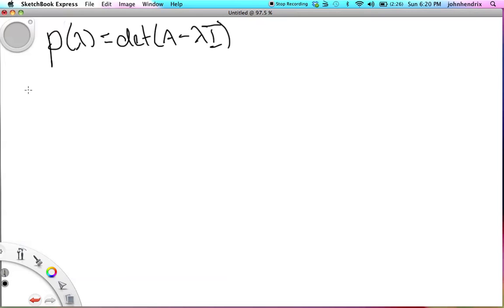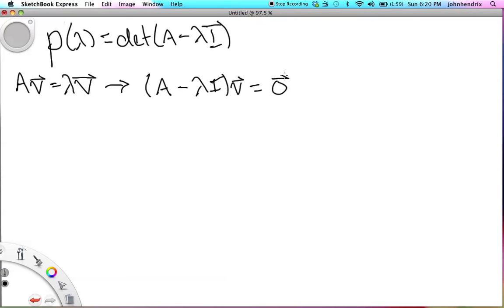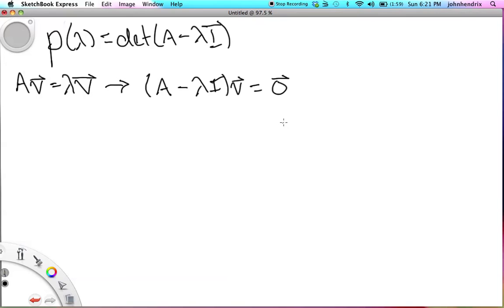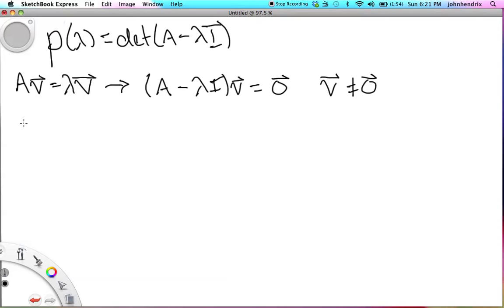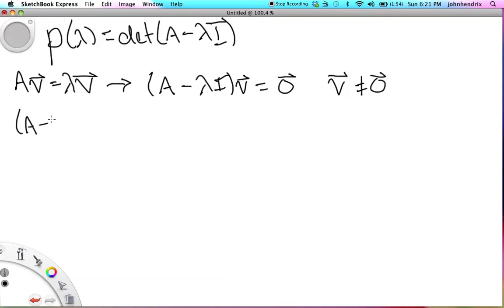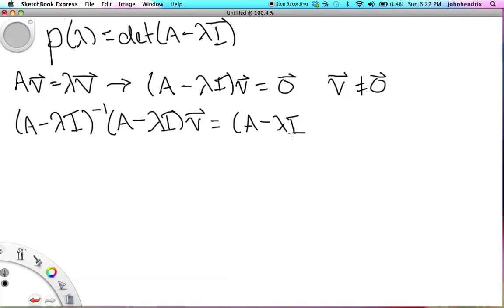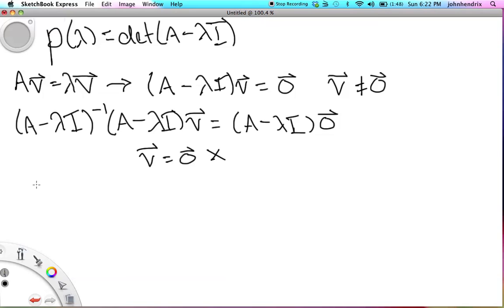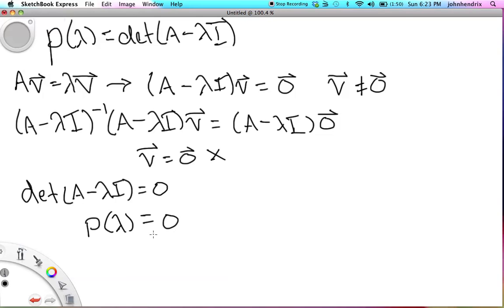Proof: Roots of characteristic polynomial are the eigenvalues of a square matrix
The proof that the eigenvalues of a square matrix are equal to the roots of the characteristic polynomial.